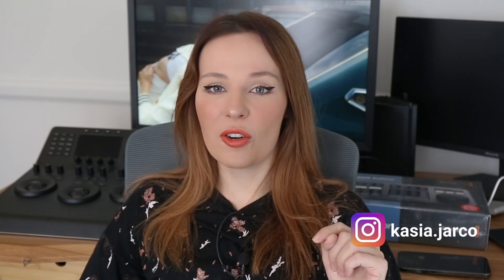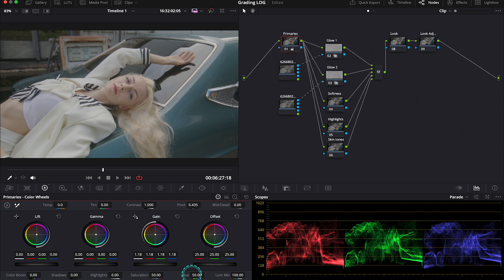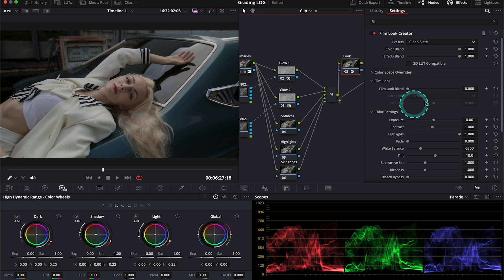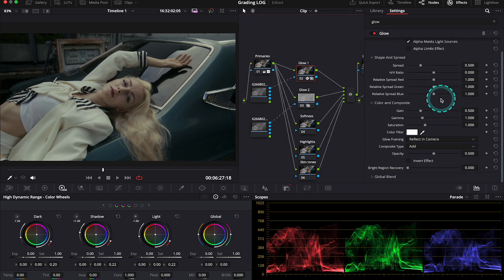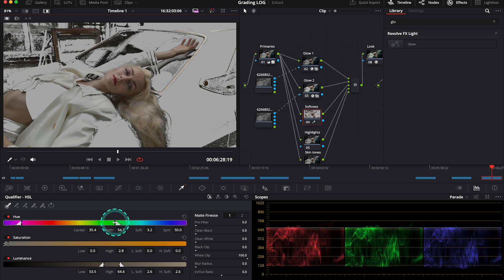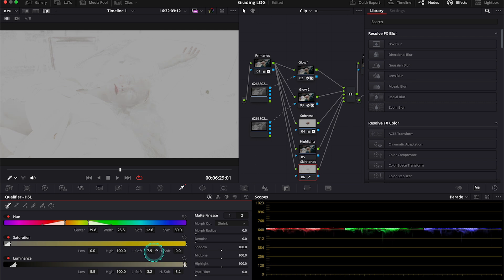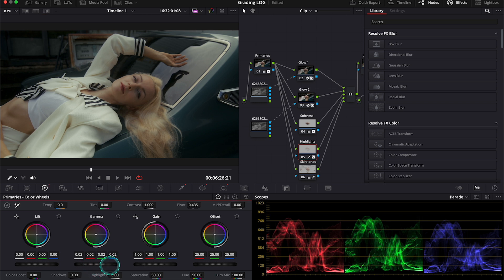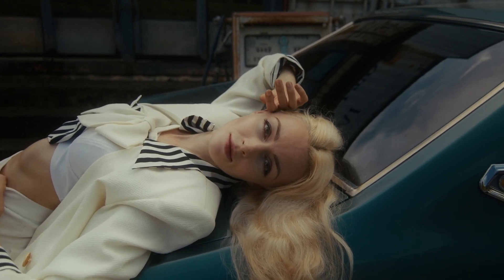Turn Your LOG Footage into Stunning Cinematic Visuals: A Color Grading Guide in DaVinci Resolve 19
Code: Kasia70